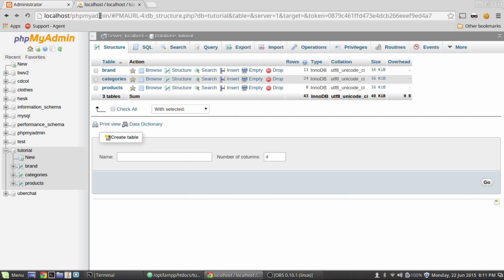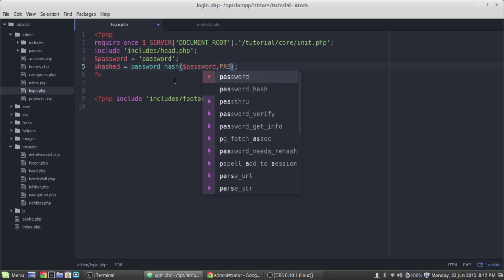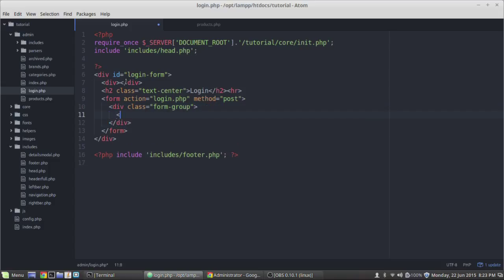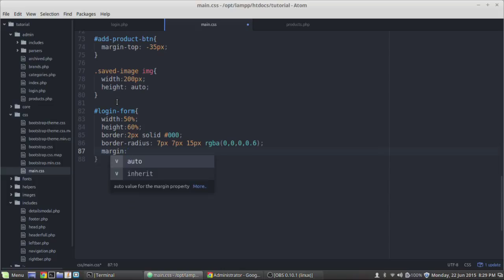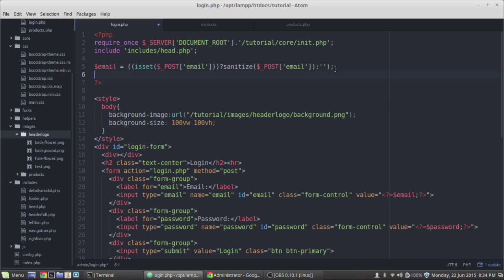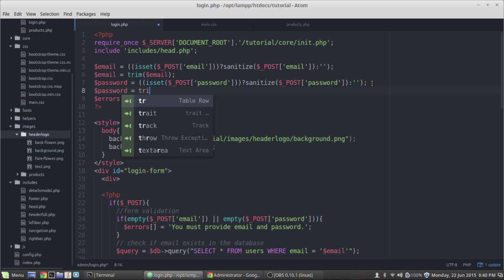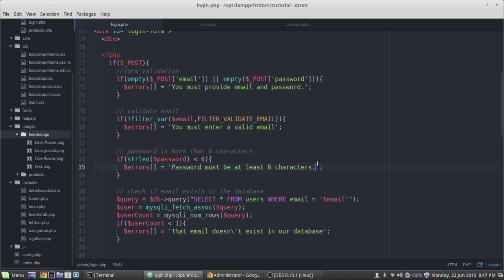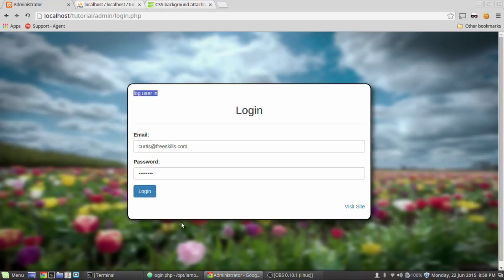PHP eCommerce 21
Learn how to build an ecommerce site from scratch using PHP.